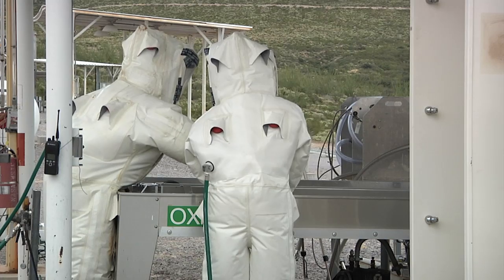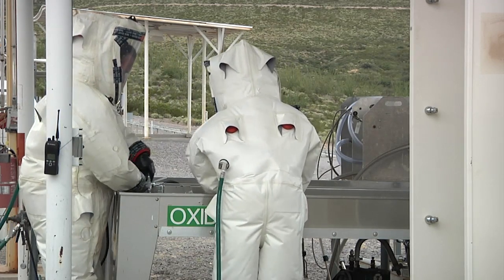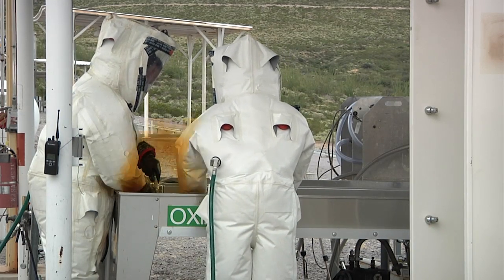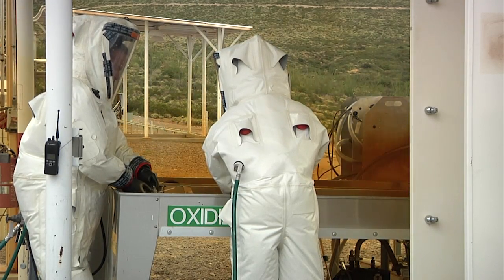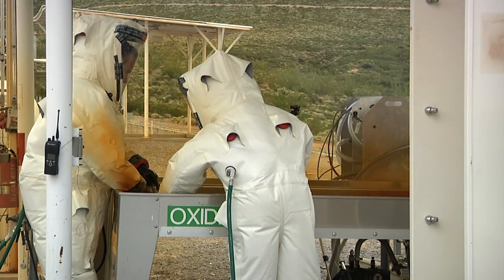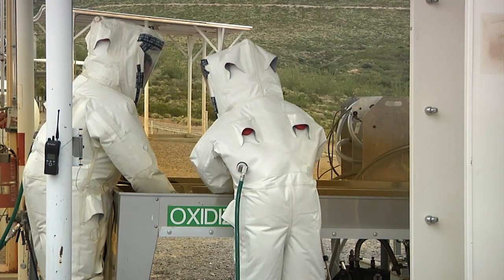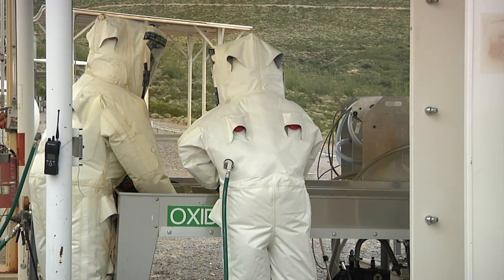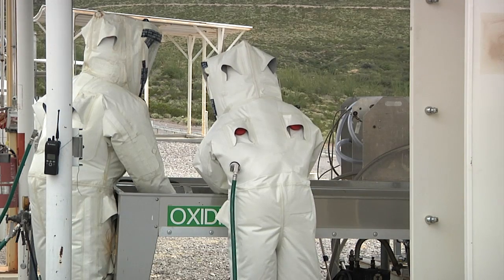NASA White Sands Test Facility Totally Encapsulating Suit (TES) Boot Camp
The NASA White Sands Test Facility Totally Encapsulating Suit (TES) Boot Camp prepares students to deal with normal propellant operations, emergency events, and pre-operation planning by engaging students with hands-on TES training.